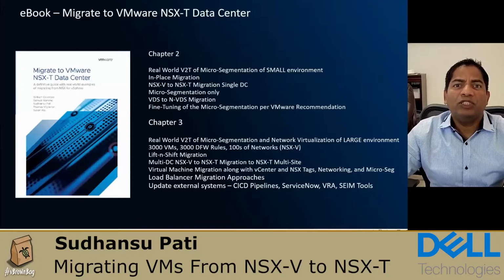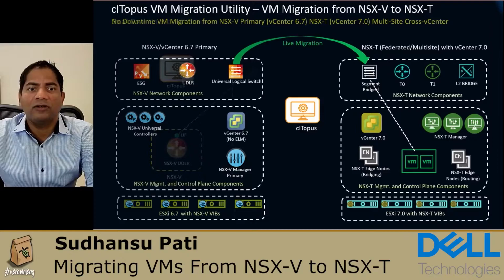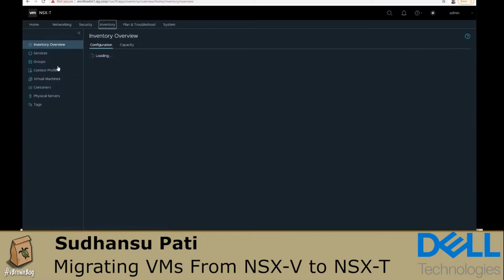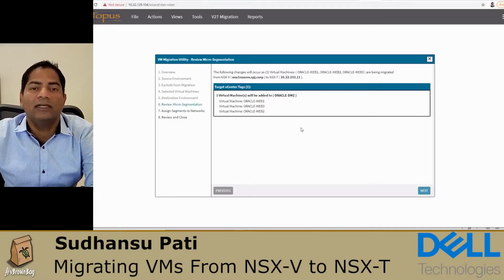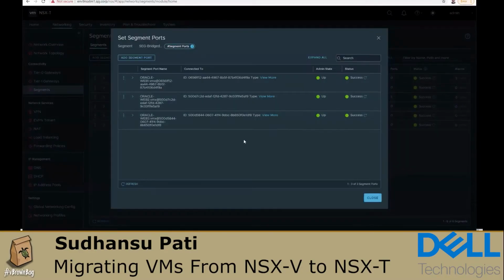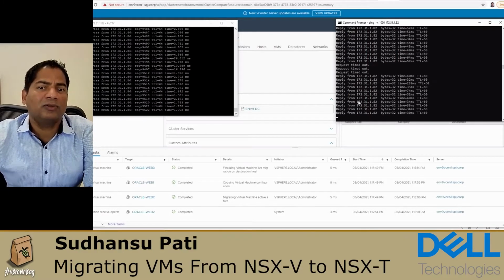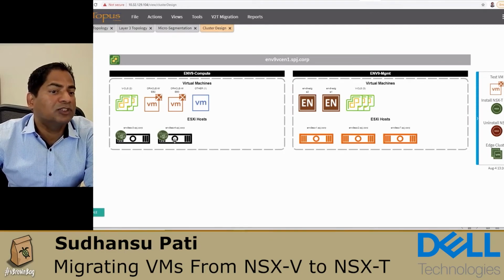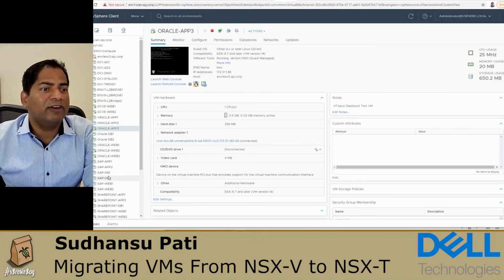Sudhansu Pati - Virtual Machine Migration from NSX-V to NSX-T cross-vCenter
This session will contain demonstrations of various virtual machine migrations from On-Premise to NSX-T on Cloud (or On-Premise), explain the type of outage needed, and rollback supported.

Demo 1 Migration of Virtual Machines from Physical Networks to NSX-T (NO DOWNTIME):   Live demonstration of virtual machines connected to vCenter Distributed Port Group to NSX-T Segment without any downtime of the VMs. The Source vCenter is version 6.7 and the destination vCenter is version 7.x and there is no Enhanced Linked mode between them. The destination vCenter is registered as compute manager to the NSX-T Manager 3.x. Only some of the virtual machines of a subnet will be  migrated from source vCenter (6.7) to destination vCenter (7.0). cITopus, migration tool that will be demonstrated will automatically create the Destination NSX-T Network, perform cross-vCenter VM Migration and connect the VMs to the NSX-T Segment without any downtime. After the migration is complected, a rollback operation will be performed by migrating the virtual machines back from NSX-T segments to the Distributed Port Grorp. As part of the cross-vCenter. VM Migration, vCenter tags will also be migrated from vCenter 6.7 to 7.0 and vice versa.

Demo 2 Migration of Virtual Machines from Physical Networks to NSX-T with Gateway (SMALL Downtime):   Live demonstration of virtual machines connected to vCenter Distributed Port Group to NSX-T Overlay Segment along with Gateway Migration from the physical switch to NSX-T T1 Router. Since VM Gateway will be migrated from the Physical Switch to NSX-T T1 Router, a small downtime will occur. The downtime will be live demonstrated with the North-South PINGs. The Source vCenter is version 6.7 and the destination vCenter is version 7.x and there is no Enhanced Linked mode between them. The destination vCenter is registered as compute manager to the NSX-T Manager 3.x. All virtual machines of a subnet will be  migrated from source vCenter (6.7) to destination vCenter (7.0). cITopus, migration tool that will be demonstrated will automatically create the Destination NSX-T Overlay Network, connect NSX-T Network (Segment) to T1 router, perform cross-vCenter VM Migration and connect the VMs to the NSX-T Segment . After the migration is complected, a rollback operation will be performed by migrating the virtual machines back from NSX-T Overlay segments to the Distributed Port Gourp. As part of the cross-vCenter. VM Migration, vCenter tags will also be migrated from vCenter 6.7 to 7.0 and vice versa.

*About vBrownBag*

*vBrownBag TechTalks*